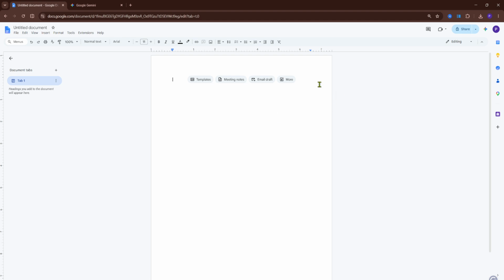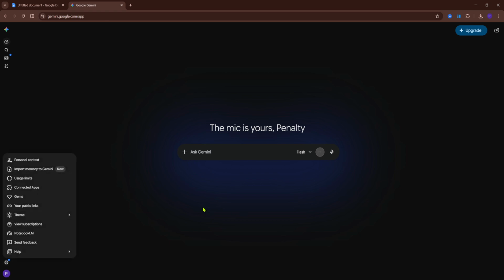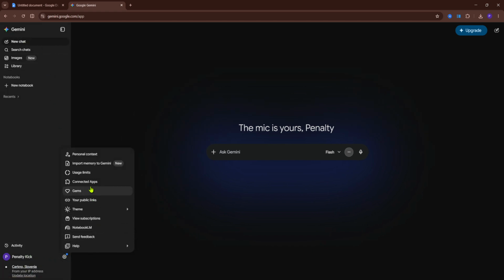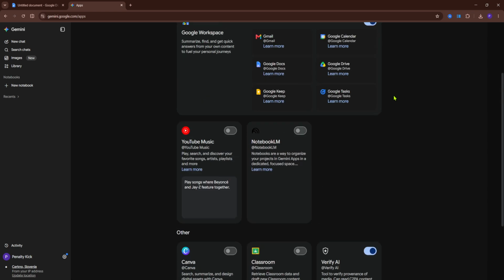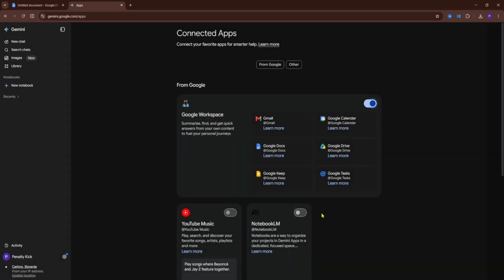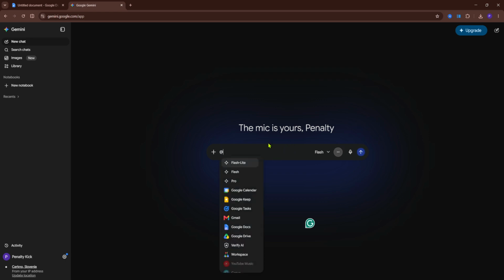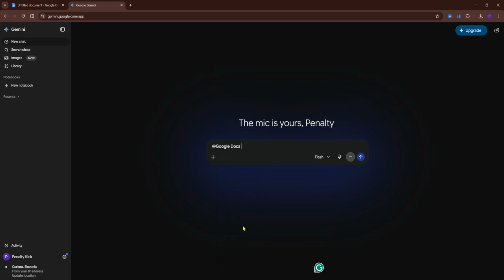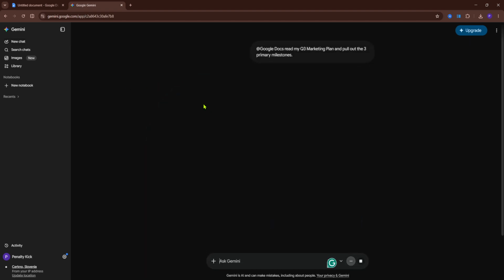How To CONNECT Gemini To Google Docs (QUICK & EASY) 2026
In this video, I'll show you how to connect gemini to google docs. This is a full guide on how to integrate your gemini account with google docs for seamless collaboration in 2026. In case you've been trying to link gemini with google docs, this is the video you need to see!